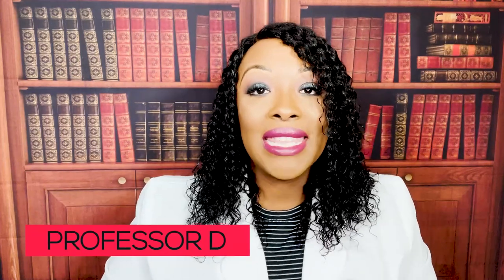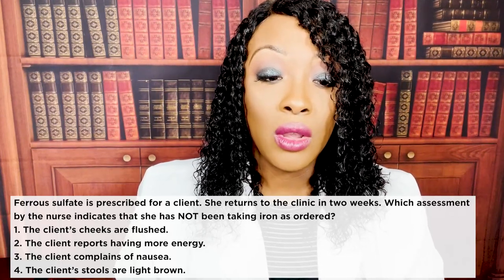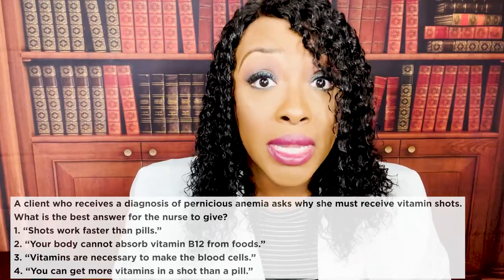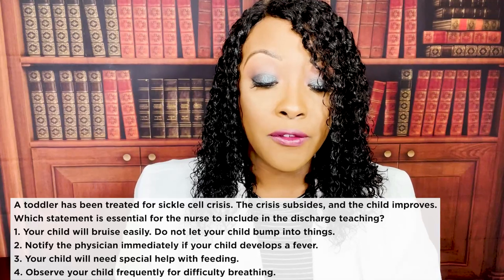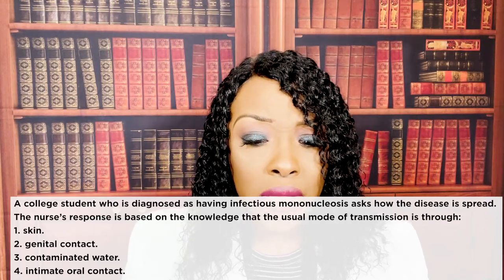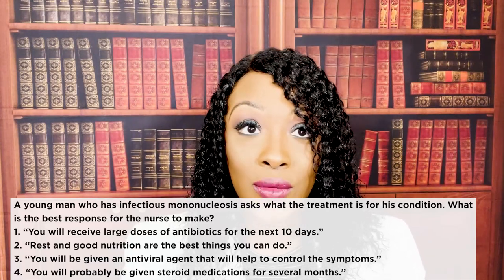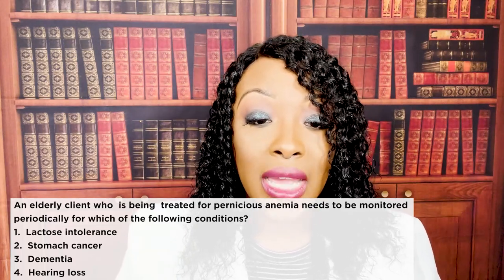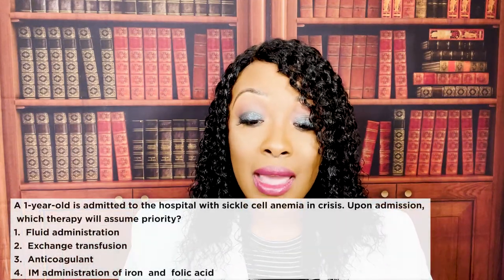Hematology for NCLEX, ATI and HESI Exams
Learn about all of the important hematology issues in nursing such as hemophilia, sickle cell disease, thrombocytopenia and more. This video will teach you how to answer hematology questions often seen on NCLEX, HESI and ATI exams. Learn about the nursing interventions and patient teaching for hematology.